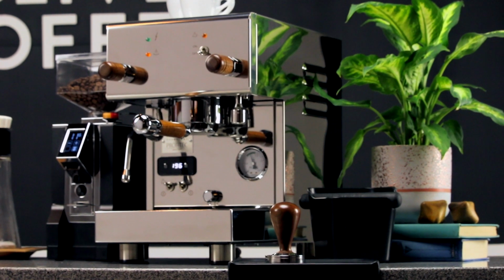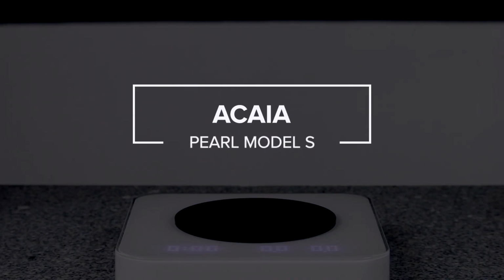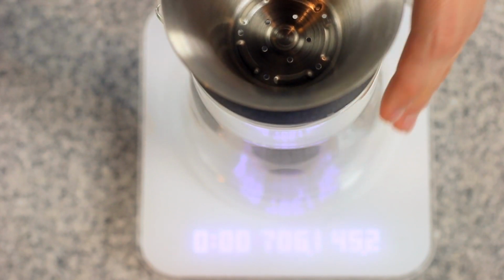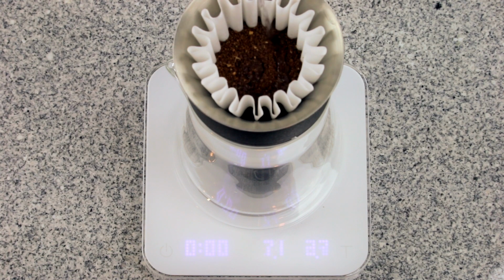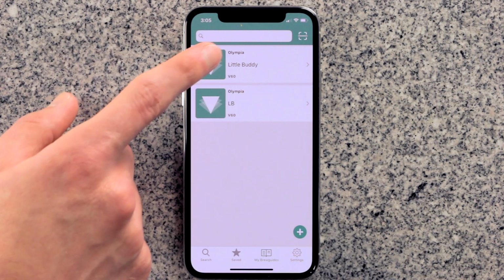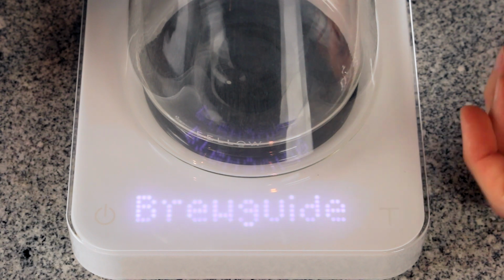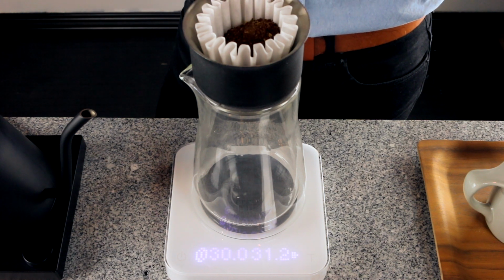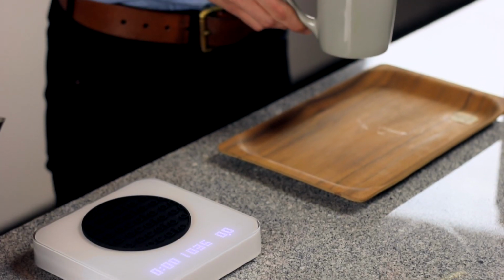Acaia Pearl Model S Coffee Scale Overview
Acaia makes some of the most sought after scales in the world of coffee, and the new Pearl Model S is yet another example. Join Charles as he walks through all the new and returning features including Brewguides, a new way to streamline and customize your brewing experience.

Apple iPhone X: ... We don't sell these. You knew that, right?